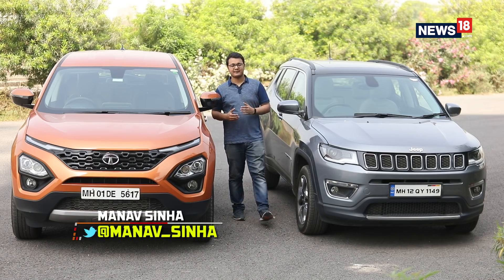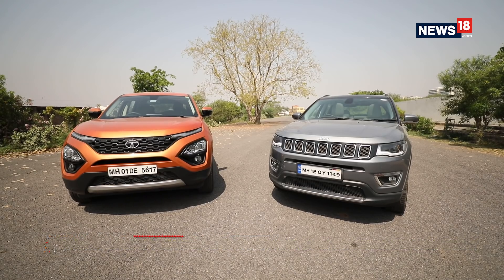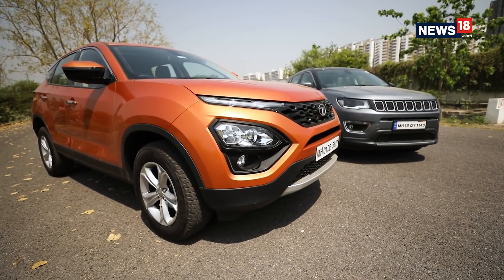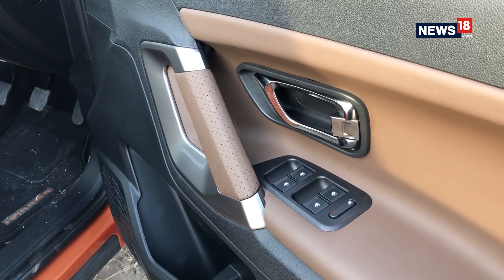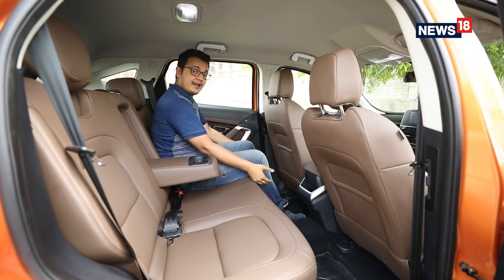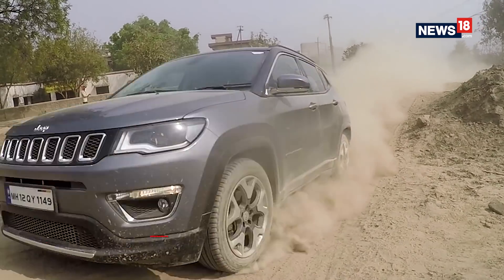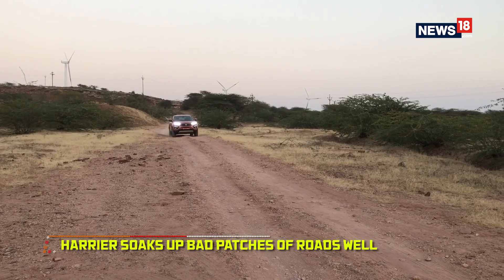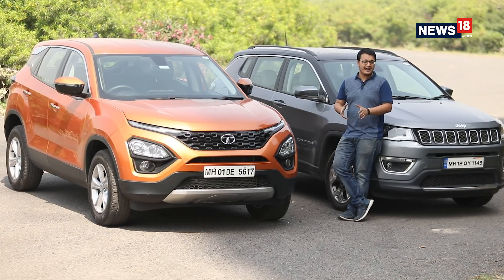Tata Harrier vs Jeep Compass 4x4 | Which SUV Should You Buy?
Description: When it comes to the ever so popular SUV space in India, the Jeep Compass has managed to create an unique identity for itself by offering a long list of features and a premium build quality. So much so that this car has practically changed around the fortunes for Jeep in India. Now, though, Tata has come out with the harrier which competes in the same space but has been priced a little bit differently.

So which is the SUV right for you? We find out.